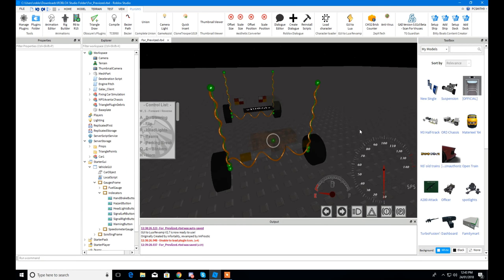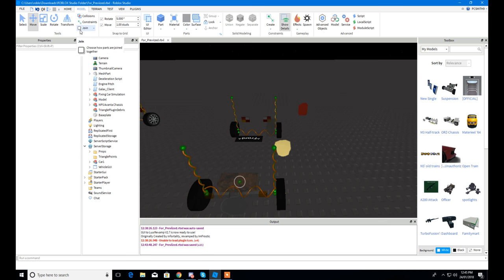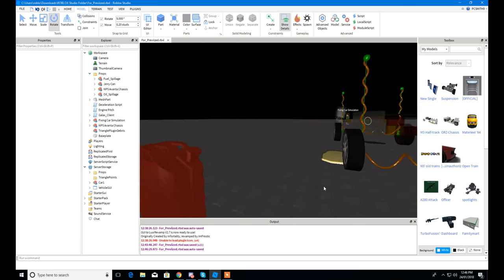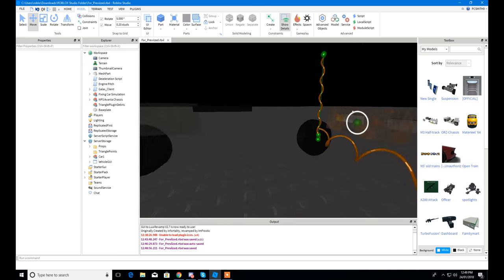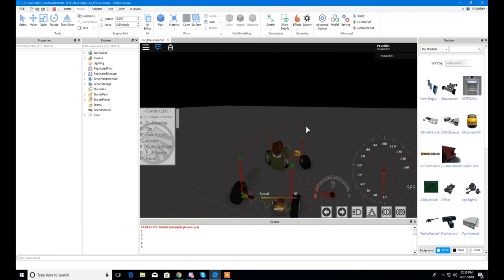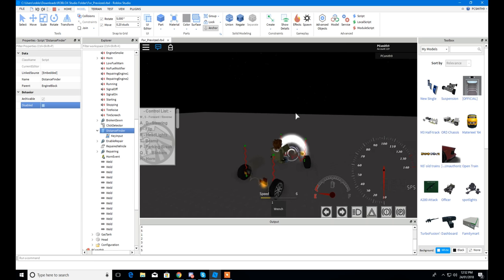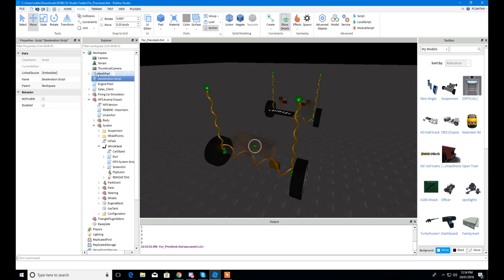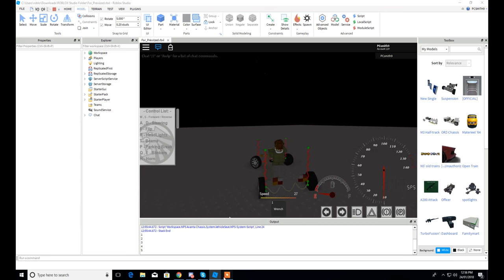ROBLOX Studio Avanta Chassis NPS Alpha Preview 4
This is a brand new Avanta chassis called NPS - New Physical System. This is a glimpse of the new system. In this example and preview you will see a few new features and ideas for new functions.